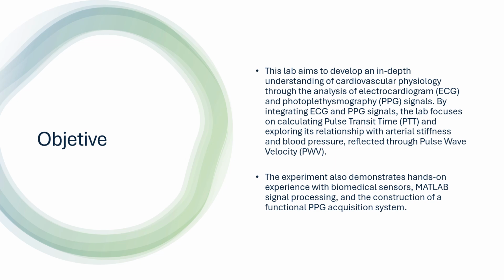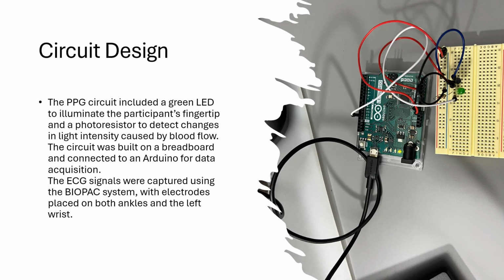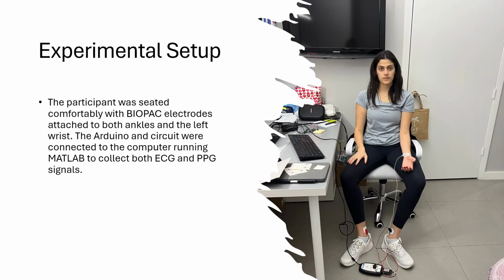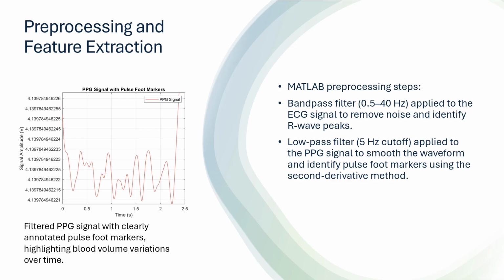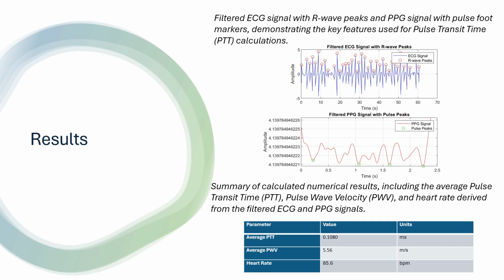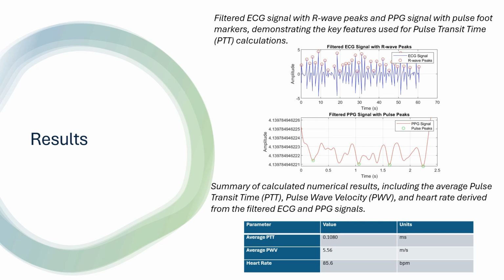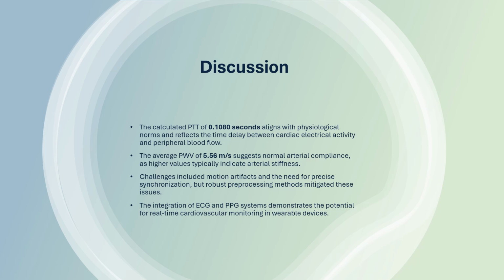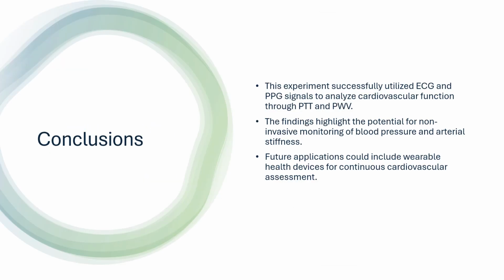BME 4503C Lab 5(Final Lab): ECG and PPG Signal Acquisition for PTT and Arterial Stiffness Analysis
This video demonstrates the process of acquiring and analyzing ECG (Electrocardiogram) and PPG (Photoplethysmography) signals to calculate Pulse Transit Time (PTT) and Pulse Wave Velocity (PWV), key indicators of cardiovascular health and arterial stiffness.

The experiment includes:

Setup of the participant with BIOPAC electrodes for ECG signal acquisition and an Arduino-based PPG system.
Real-time signal acquisition using MATLAB for processing and analysis.
Identification of R-wave peaks in the ECG signal and pulse foot markers in the PPG signal.
Calculation of PTT and PWV to explore cardiovascular physiology and arterial compliance.
This project showcases the integration of biomedical sensors, signal processing techniques, and MATLAB programming to provide insights into cardiovascular monitoring.

Key Components:

ECG Signal (R-wave detection)
PPG Signal (Pulse foot detection)
MATLAB signal preprocessing and analysis
Pulse Transit Time (PTT)
Pulse Wave Velocity (PWV)